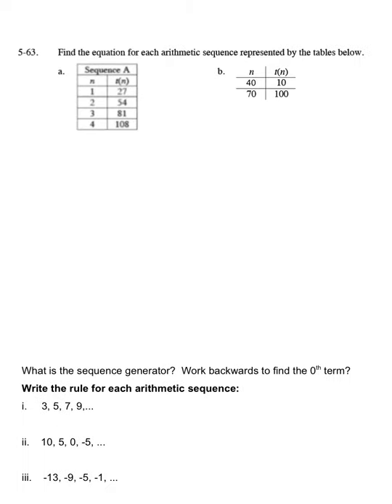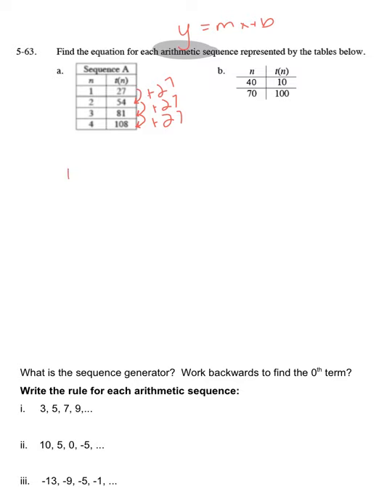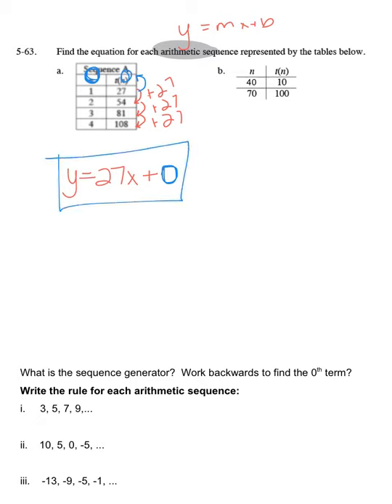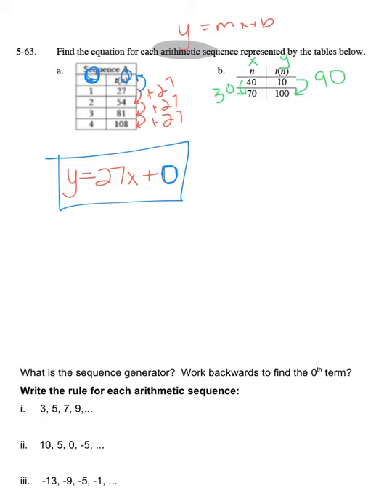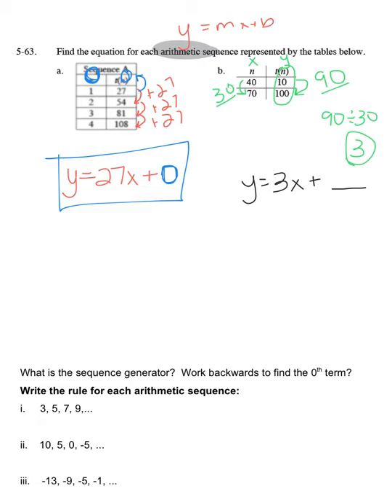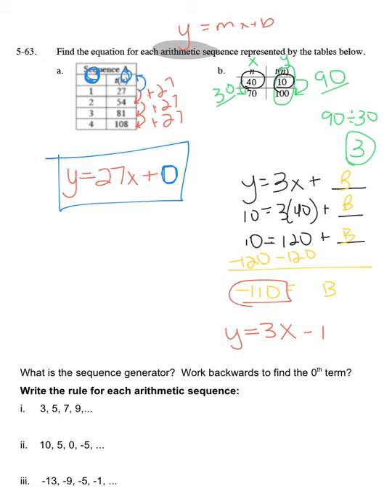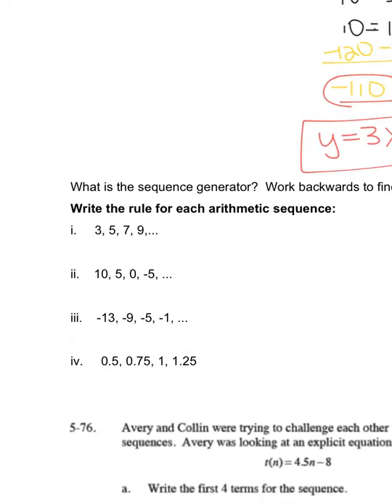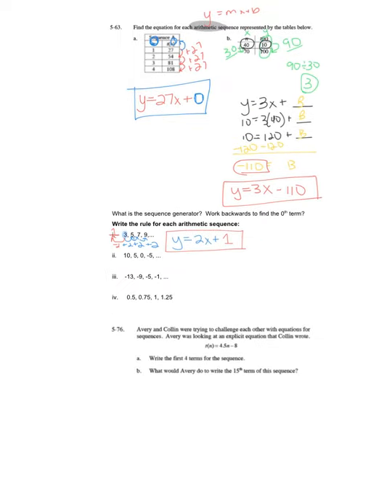Arithmetic sequences part 2